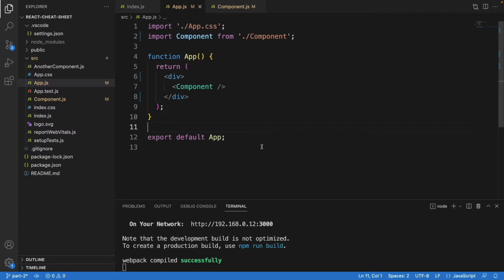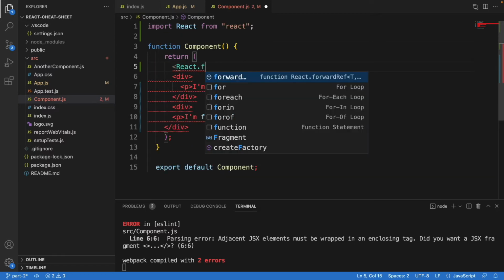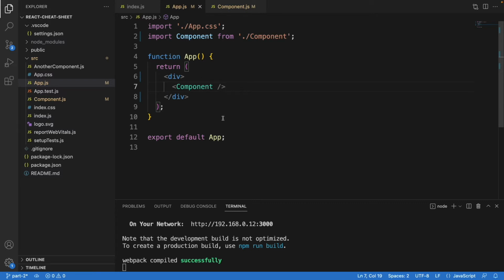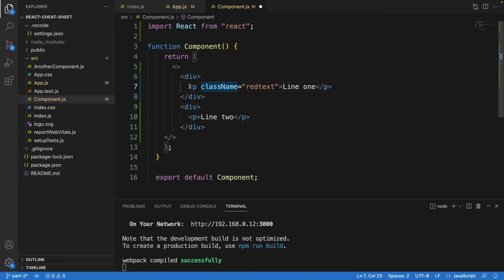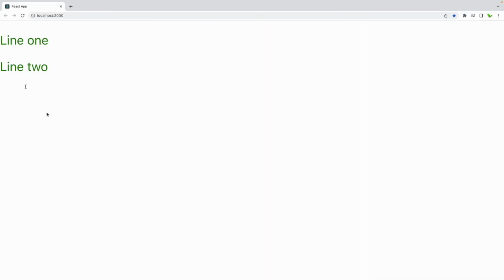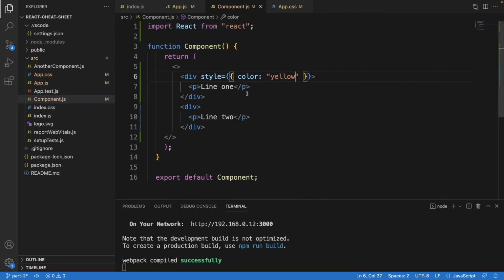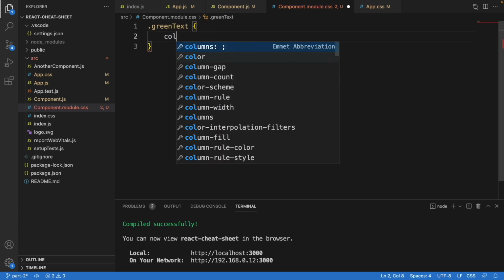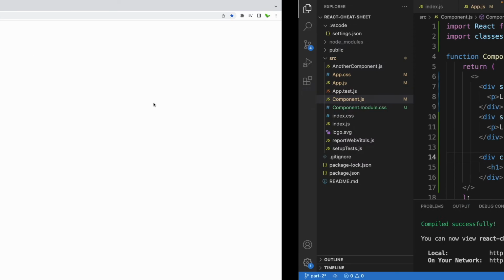React Cheat Sheet - Part 2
Timestamps:
00:00 Intro
00:44 Must return a single element
01:24 Fragment
02:53 Self-closing tag
03:39 React attributes
04:44 CSS imports
06:30 Inline CSS
07:57 CSS modules